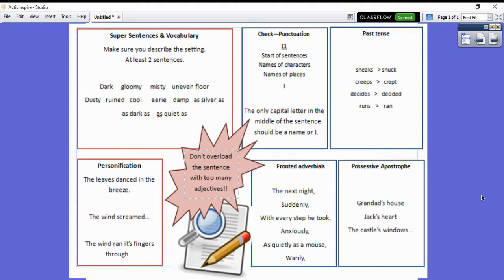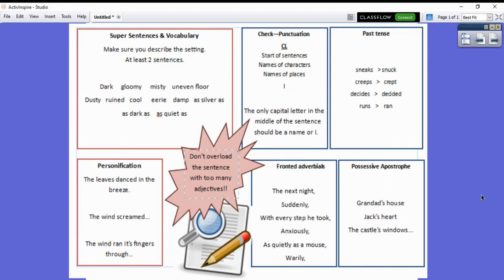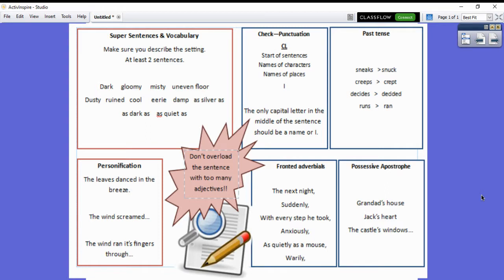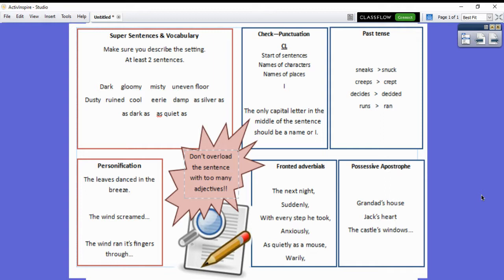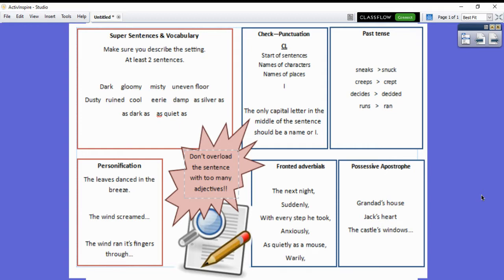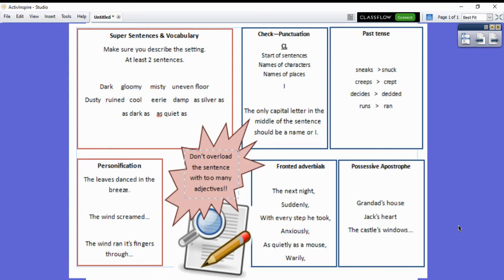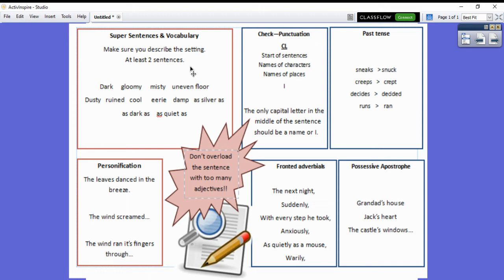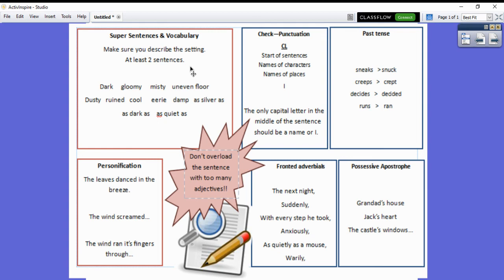Y4 TFW Main 25.2.21